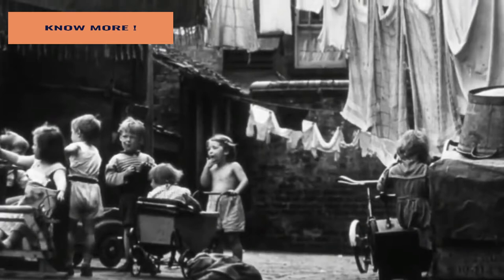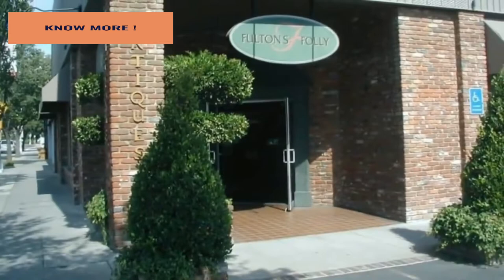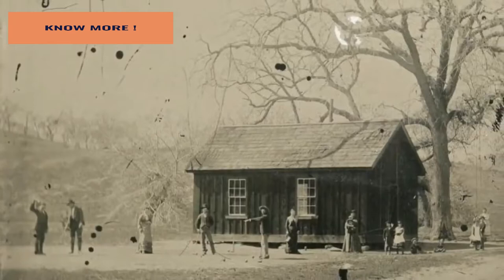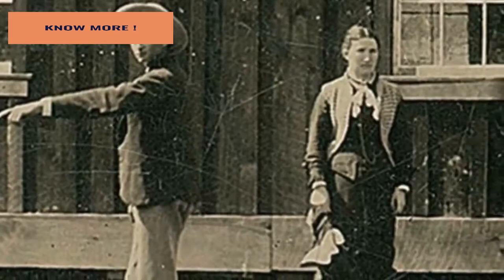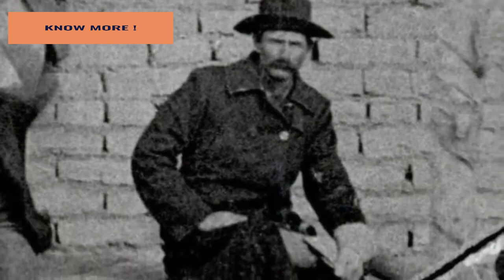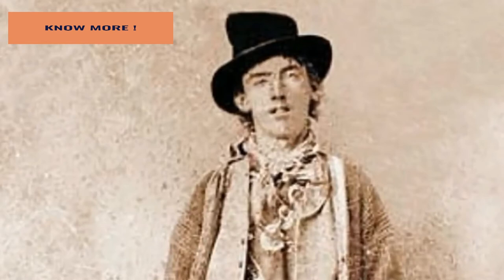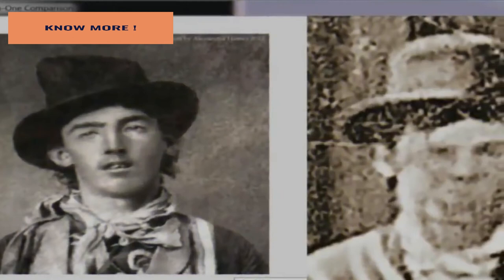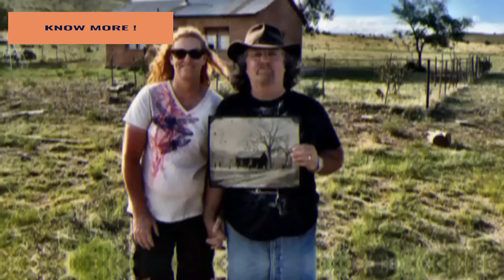Old Photo Bought For $2 May Actually Be Have The Power To Change History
Invest your precious time to improve your knowledge daily.If you interested in Personnel Development,mental health,wellness,happiness,hope, inspiration,positivity,then you will definitely love our channel.
We create video like:Healthy lifestyle,Creative-ideas,Innovation, Business Tips,Puzzles and more.Our aim to provide great knowledge and creativity in all things.Make encourage us by subscribe our channel and give your valuable comment,like👍 or dislike👎 to every video.👇